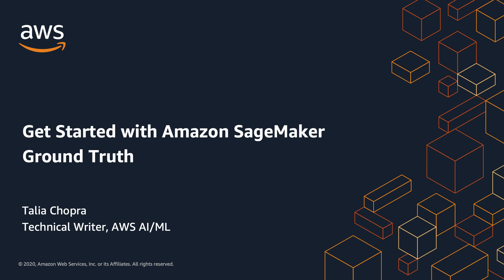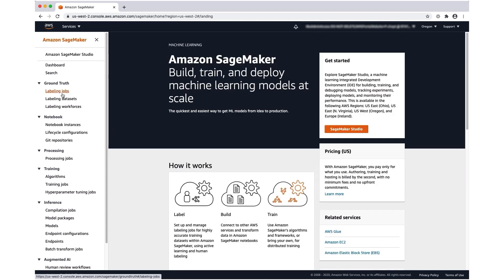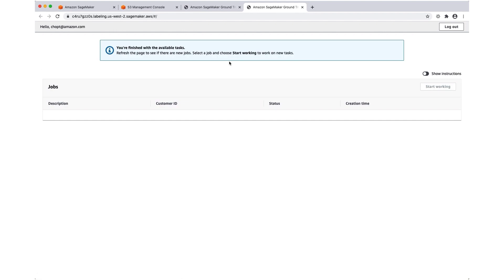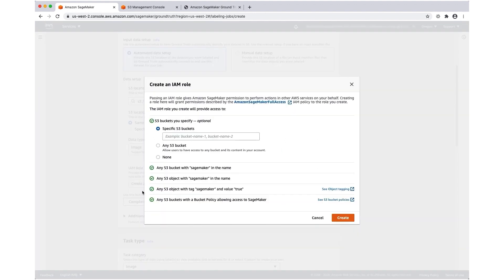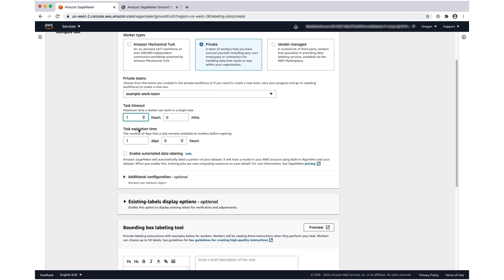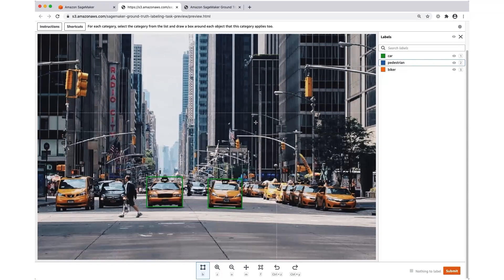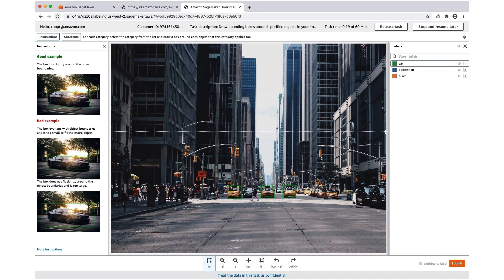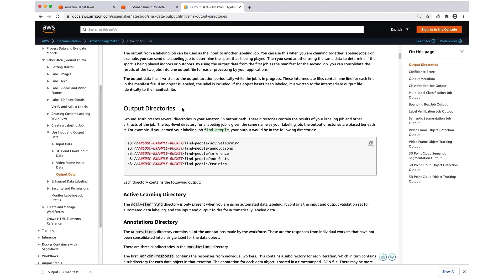Get Started with Amazon SageMaker Ground Truth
Amazon SageMaker Ground Truth is a managed data labeling service that makes it easy to build highly accurate training datasets for machine learning. In this video, we show you how to get started with labeling your data in minutes through the SageMaker Ground Truth console.